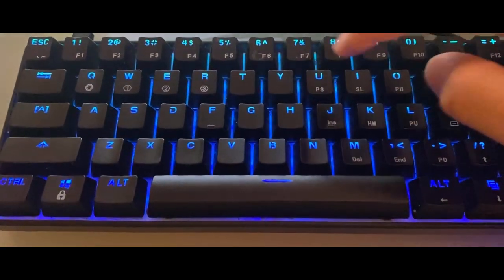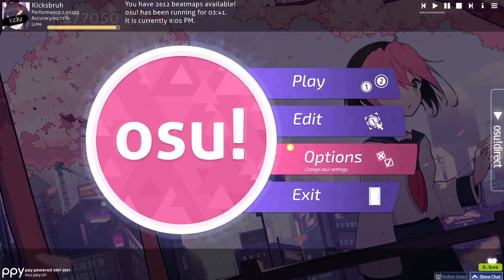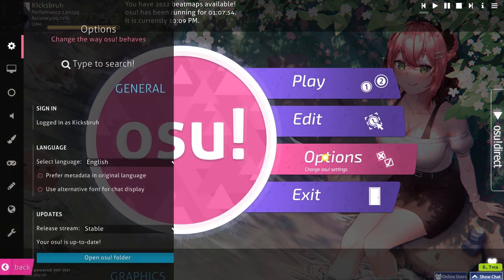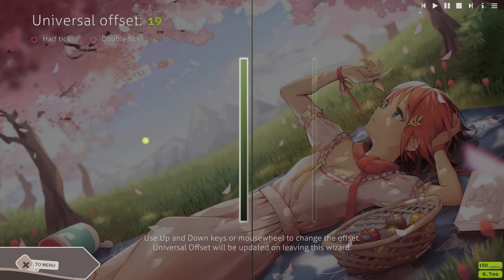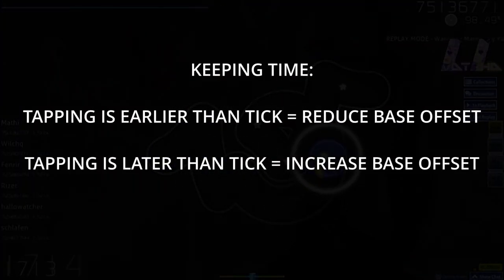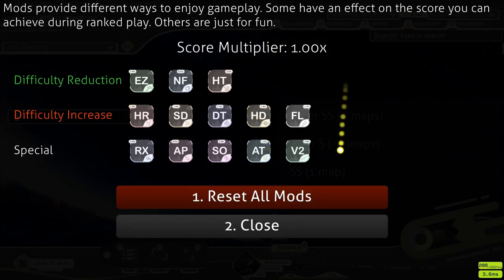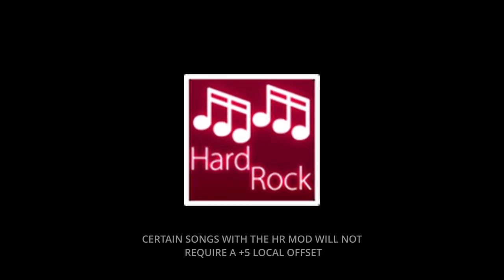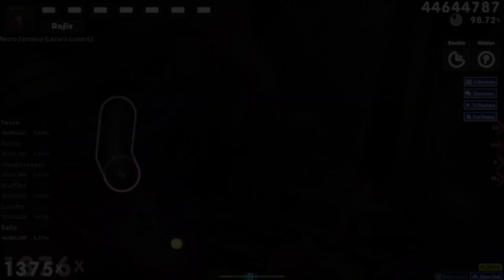OSU! || A GUIDE FOR NEW PLAYERS: "HOW TO OFFSET" || KICKSBRUH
I decided to make this video because I think it will be of great help to those new to OSU! and want to know how to optimize their settings -

SONGS:
- Episode 1 of The Observatory by Seven Lions

- Episode 3 of The Observatory by Seven Lions

Edited by Kicksbruh
Thumbnail by Kicksbruh

If you have suggestions or any questions, leave them in the video comment section.